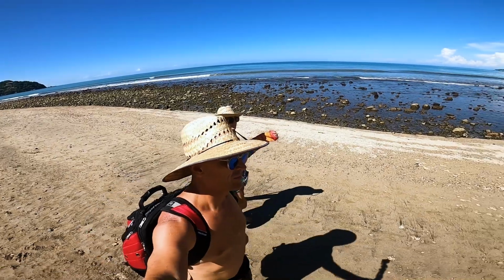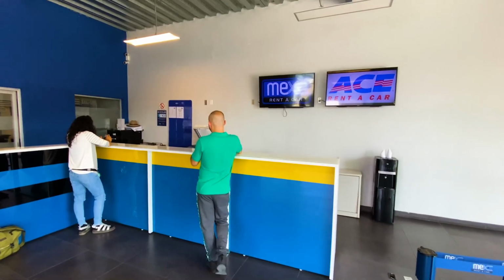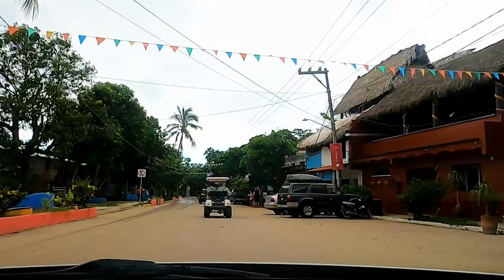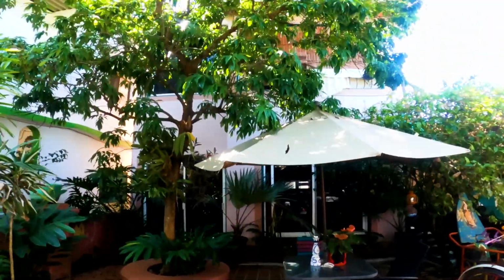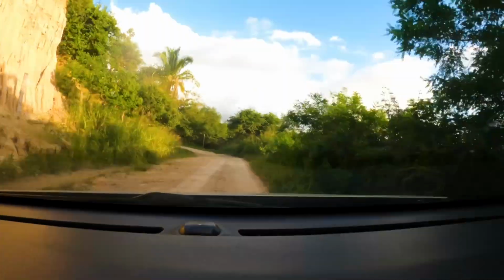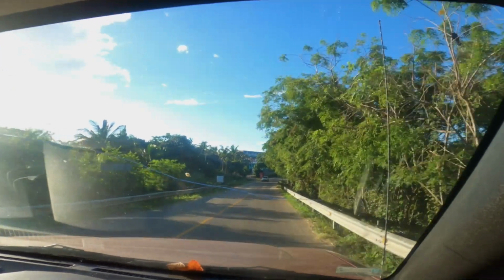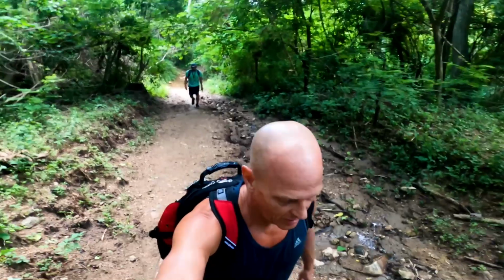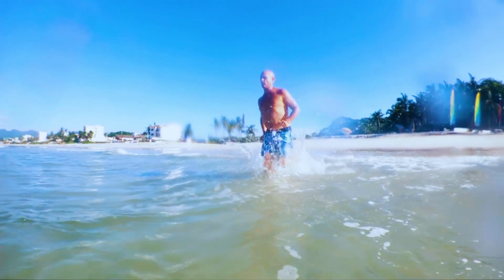Uncovering the Secret Paradise of San Pancho, Mexico | Mexico Travel Vlog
In this episode, we explore the city of San Francisco, Nayarit, climb Cerro Del Mono Mountain, and swim at Punta Negra Beach in the beautiful state of Nayarit.  Watch our Mexico Vlog and find out where to go, what to see, and get the inside story about why San Pancho is a Hidden Paradise.😎🤩😅🐰🐱🚗

Intro 00:00
Car rental 01:21
Compostela 01:51
Rincón de Guayabitos 02:03
San Pancho 02:28
Verde Luna Hotel 03:42
Casa Emilia AirBnB 04:11
Casa Gourmet 04:55
El Estar Yoga 05:21
Rancho Madre Tierra Temazcal 05:31
Cerro Del Mono 05:54
Punta Negra 09:12
Lo De Marcos 10:28
El Paraiso 10:55

MY GEAR:
BIG CAMERA;
TRIPOD HEAD;
BIG BENDY TRIPOD;
SMALL BENDY TRIPOD;
WIDE LENS;
CANON 50MM;
CANON 24-70MM;
SMALL CAMERA;
GO PRO;
OSMO POCKET;
OSMO ACCESSORIES;
GOPRO MICROPHONE;

FOLLOW ENJOY THE LIFE VLOG AND BE PART OF OUR FAMILY!